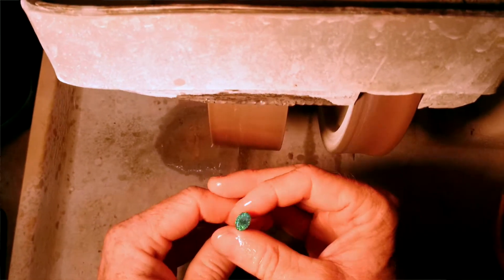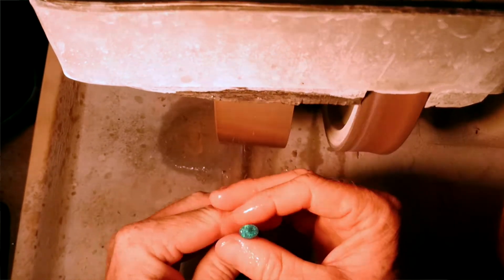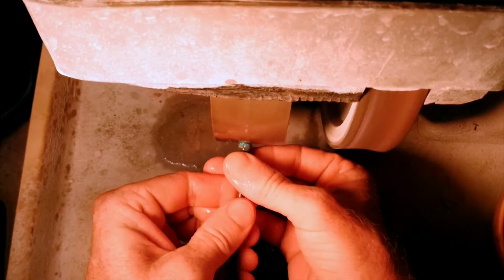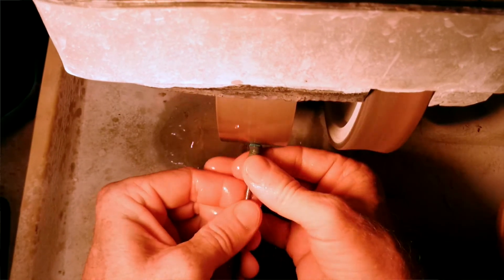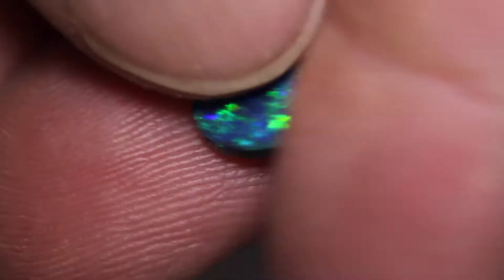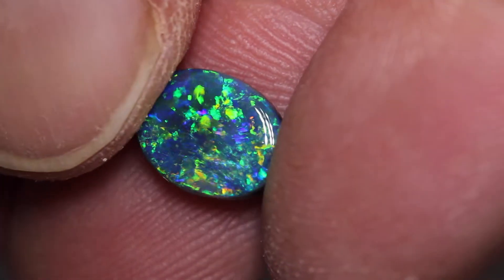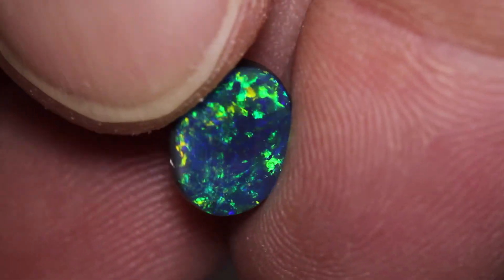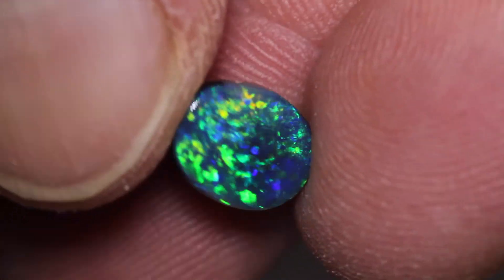How to improve value on an opal that has not been cut well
See the best opal in the world at blackopaldirect.com and Justin will take you on a journey into the opal world in Australia. Justin will show you how to cut opal, how to grade and even how to mine. With many amazing gem black opals along the way